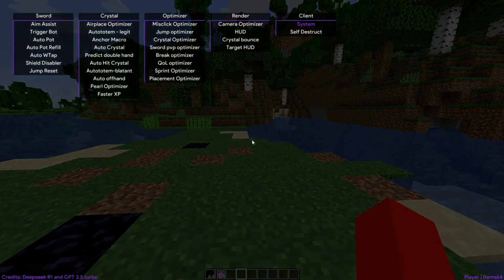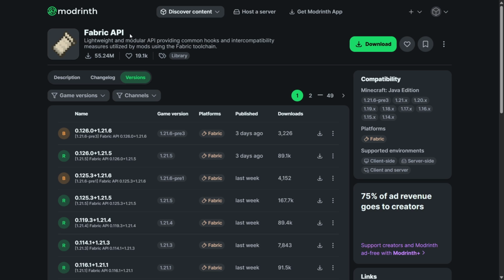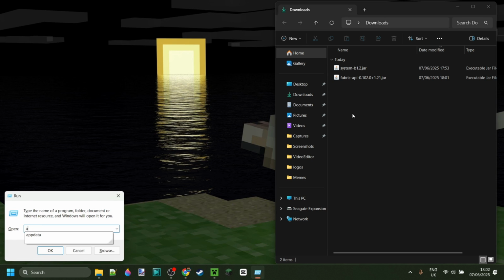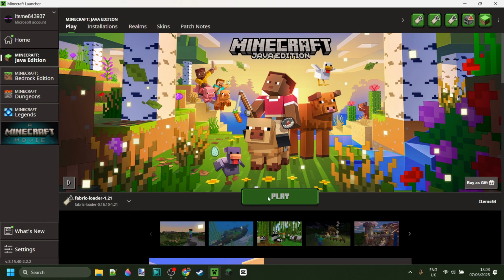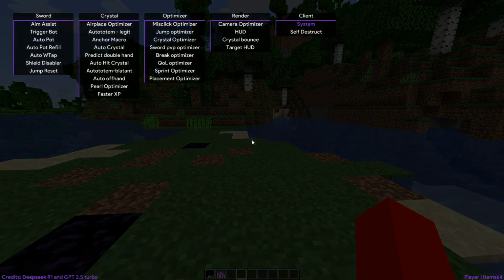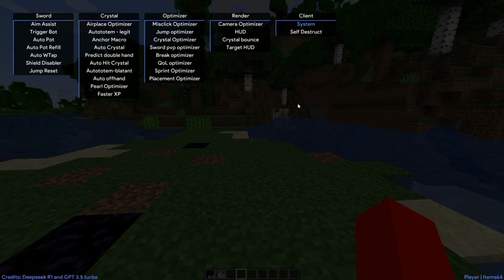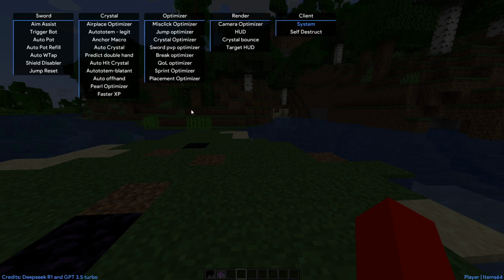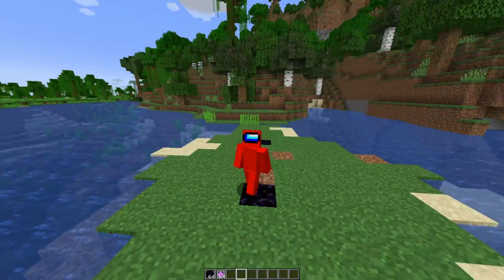1.21 CPVP Hacks: System Client | Minecraft Java Edition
In this video, Itsme64 shows you the free, new, crystal pvp hacked client for Minecraft Java Edition 1.21: System Client.

1.21 CPVP Hacks: System Client | Minecraft Java Edition